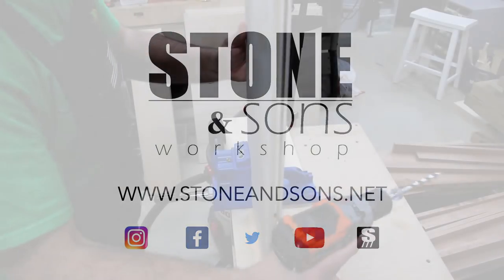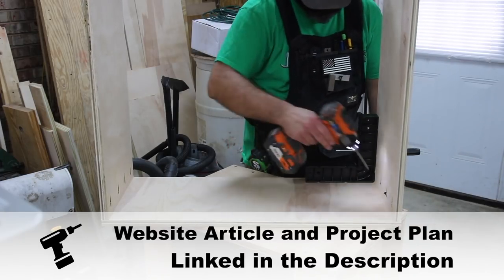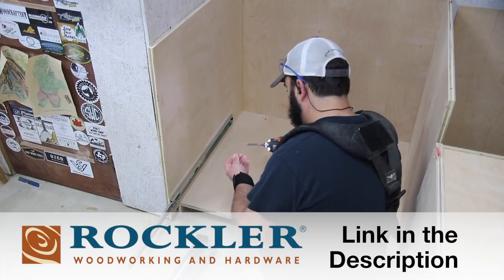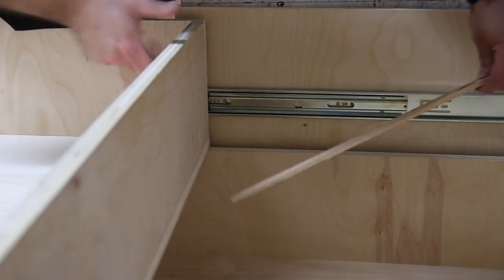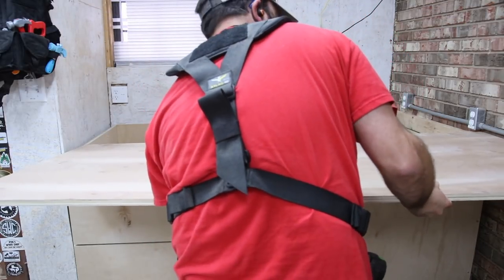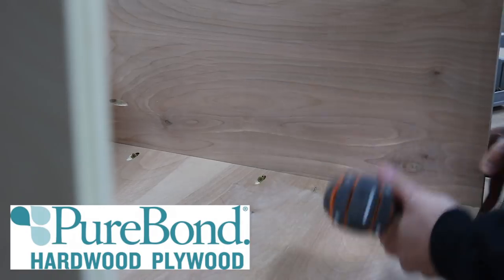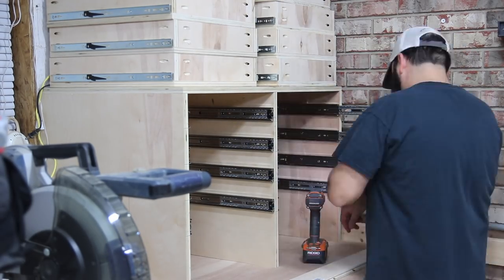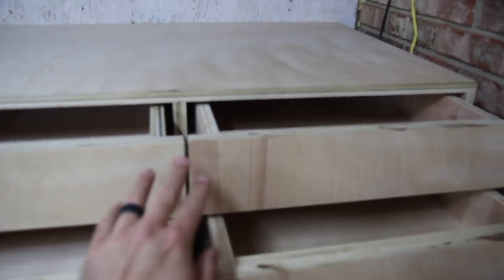Modular Shop Storage System | Woodworking Build Project